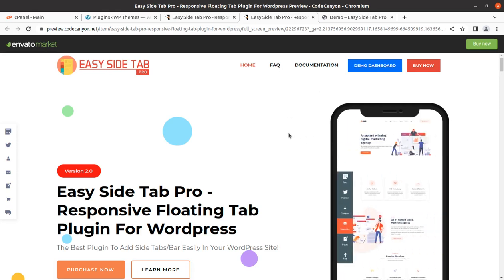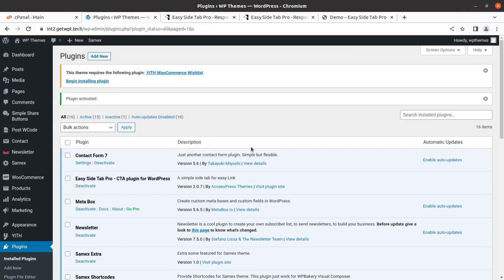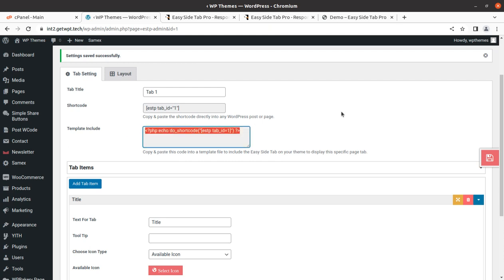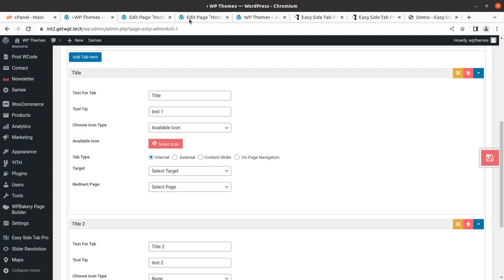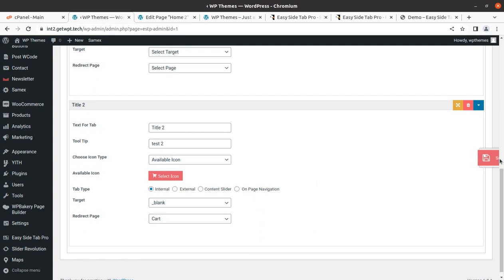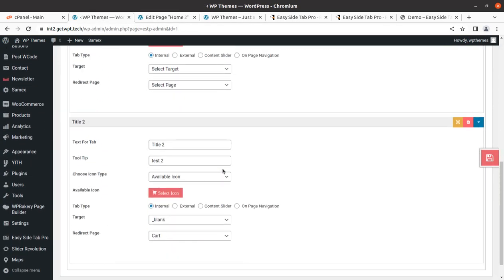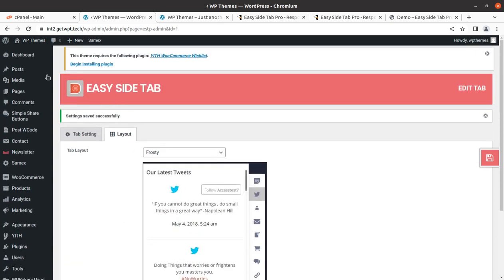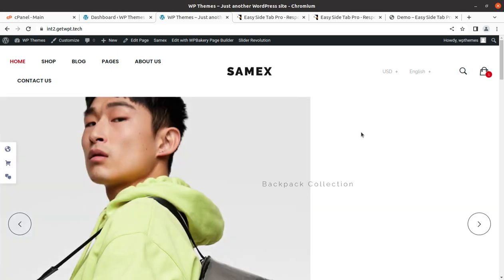How to Create Floating Tab on WordPress Website | Responsive Side Tab, Side Bar on Pages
You can have a perfect CTA for showing Content, Products, Page Links, etc on the selected pages or all pages using a plugin called Easy Side Tab.

Easy Side Tab Pro is a premium WordPress plugin that allows you to create side tabs and stick them to the window edge. Clicking on the tab opens the associated layer. You can display Twitter feed, HTML content, products, blogs, custom shortcode, subscriptions, and social icons. Add the shortcode to the display tab for that page.

The Plugin allows you to add Call To Action Floating Tabs plugin for WordPress which allows you to create any number of quick side tabs and stick them to any of the vertical or horizontal edge positions. When the tab is clicked the popup associated with that tab pops out. The plugin has a very easy and user-friendly backend interface to create your tabs and assign different functions to each of the tabs.